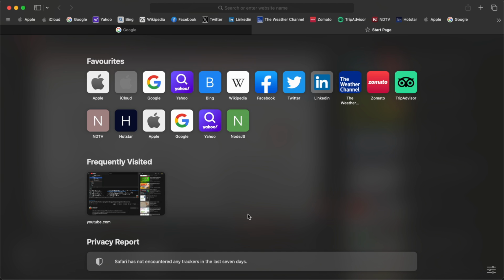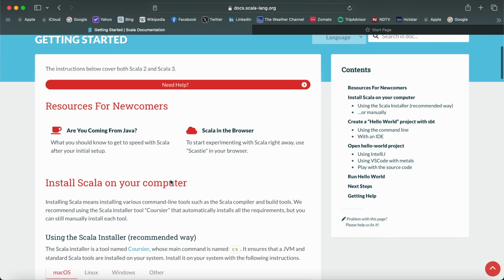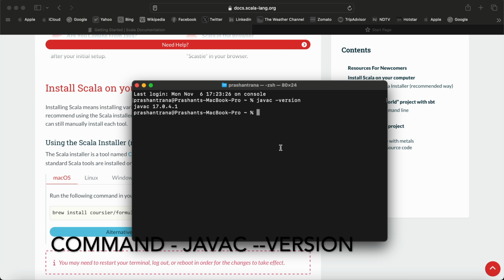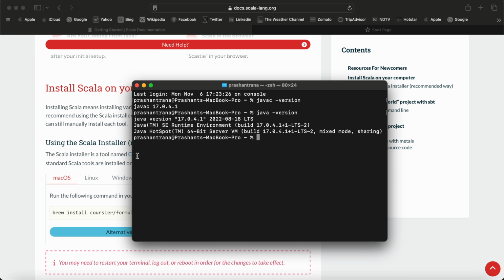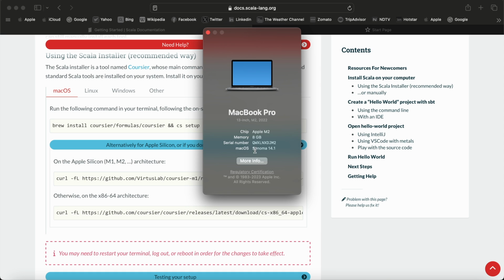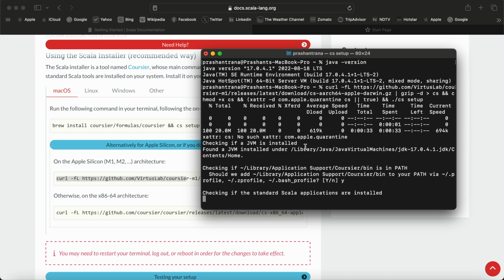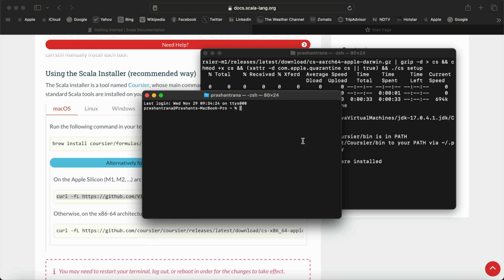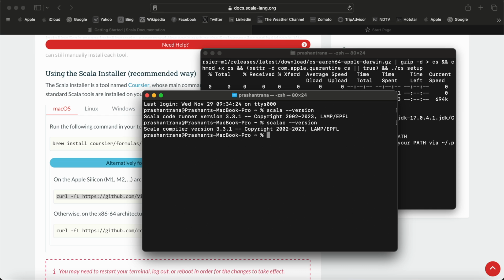Install Scala in Mac OS M1/M2 2023 | Install Configure Scala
In this video we will see How to Download and Install Scala on MacOS M1/M2 based Systems.
Before going for the Scala Installation, We need to Verify weather or not we have Installed Java on our MacOS machines or not.

Scala Commands -
scalac --version
scala --version